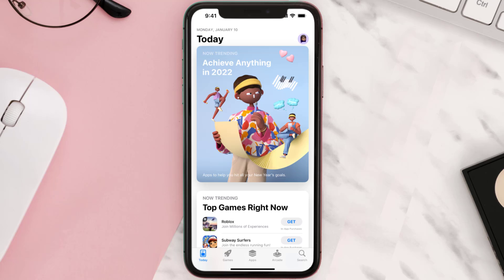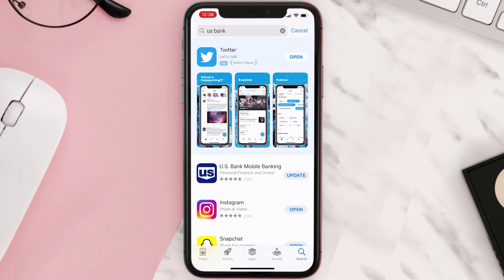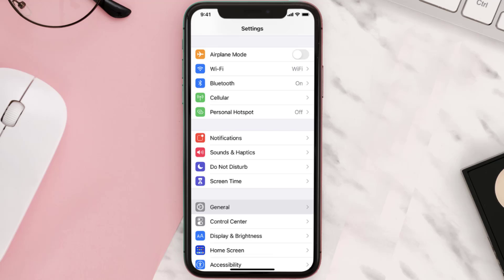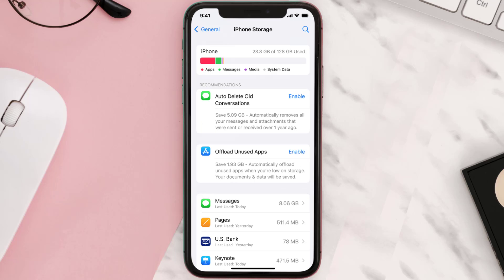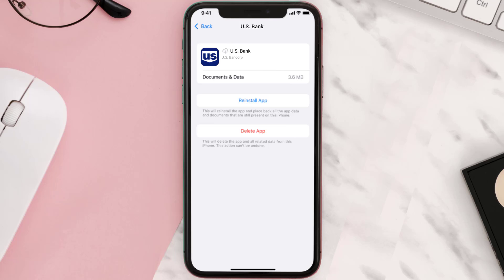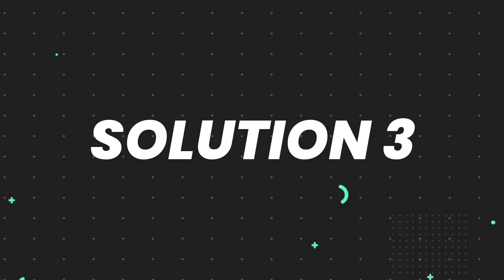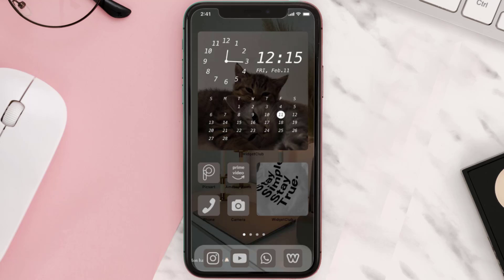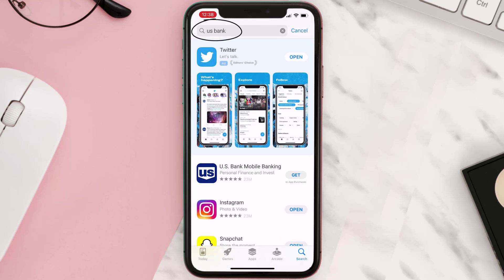US Bank App Not Working: How to Fix US Bank Mobile Banking App Not Working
In this video, I'll show you How to Fix US Bank App Not Working. This is the easiest and fastest way to Fix US Bank Mobile Banking App Not Working. Make sure you watch until the end of this video to find out How to Fix US Bank Mobile Banking App Not Working on Android and iPhone. These methods work on Android as well as iOS 11, iOS 12, iOS 13, iOS 15 and iOS 16. Hope you enjoy!

Video Parts:
00:00 Intro: How to Fix US Bank App Not Working
00:07 1.Solution: Update US Bank Mobile Banking App
00:27 2.Solution: Clear US Bank App cache files
00:57 3.Solution: Delete and Reinstall US Bank Mobile Banking App
01:19 Outro: Ending

Topics Covered:
Bytes Media
how to
how to fix
us bank app not working
us bank sorry our system is currently unavailable. please try again.
u.s. bank system down today
u.s. bank customer service
u.s. bank login
us bank website not working on chrome
u.s. bank mobile login
u.s. bank system maintenance